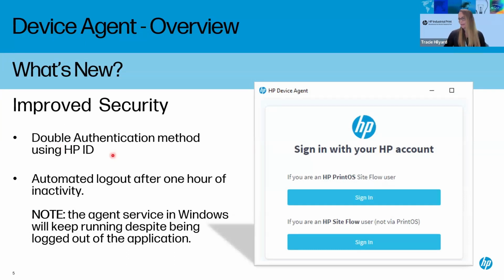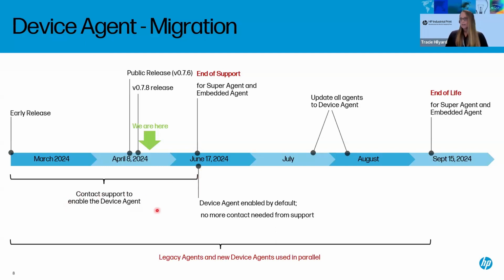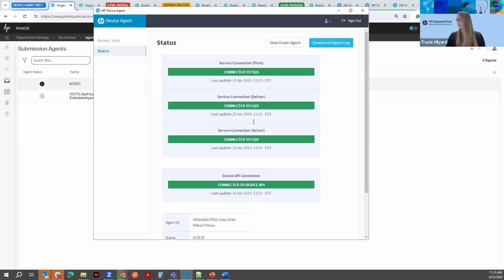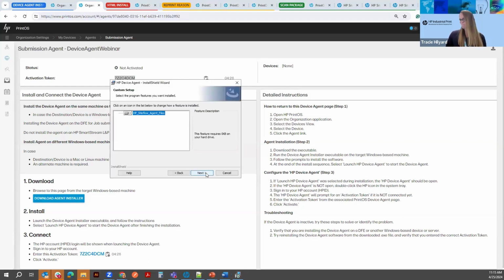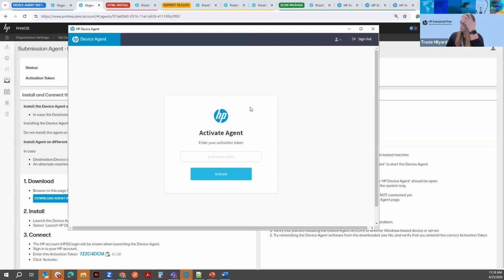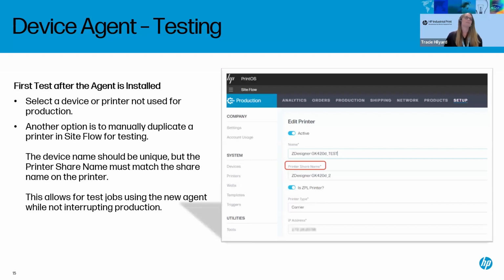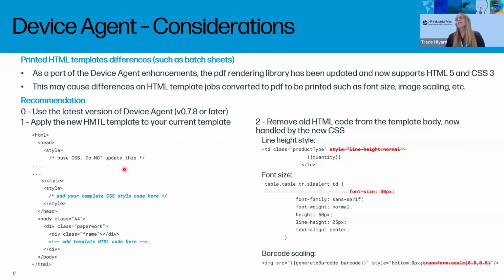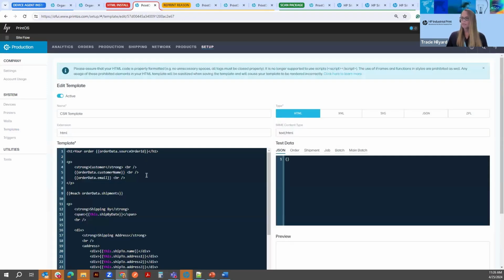New Device Agent review